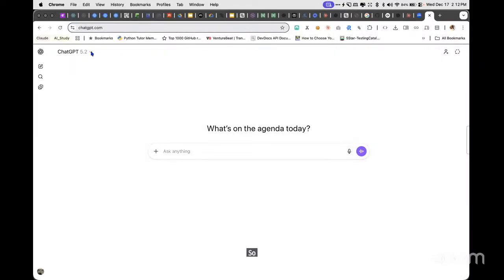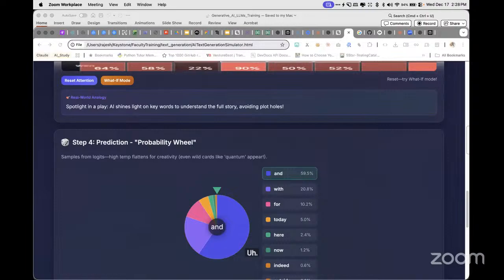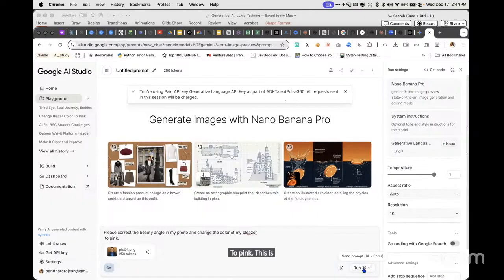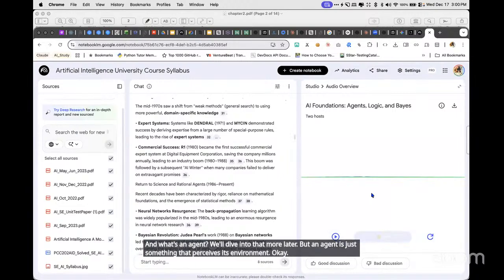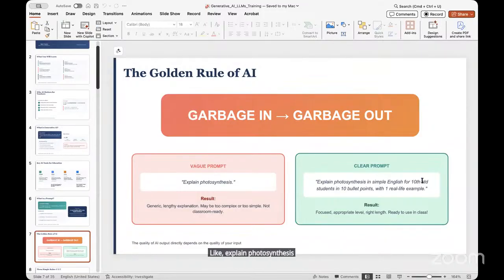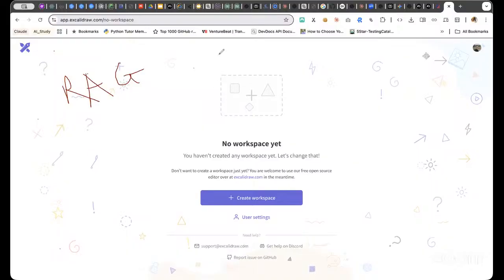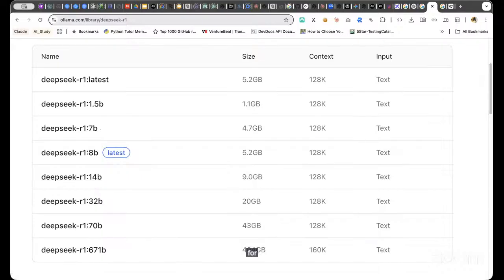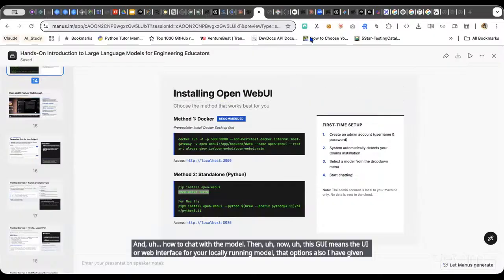Generative AI and Large Language Models FDP